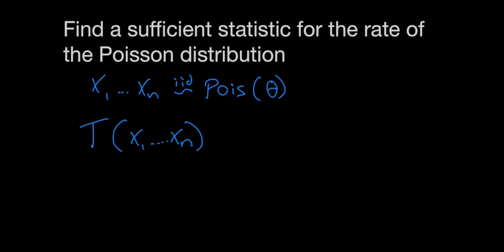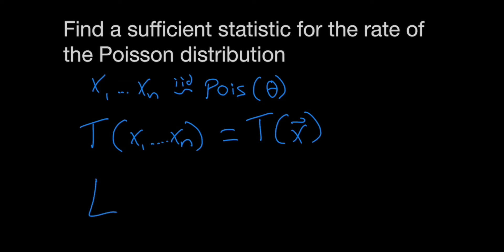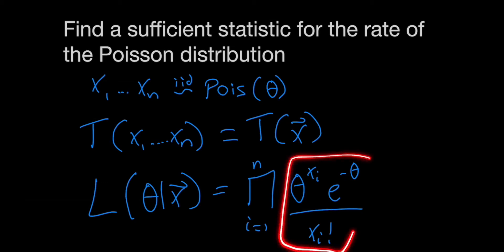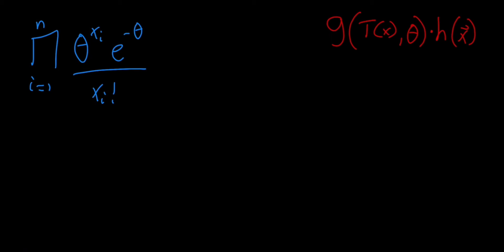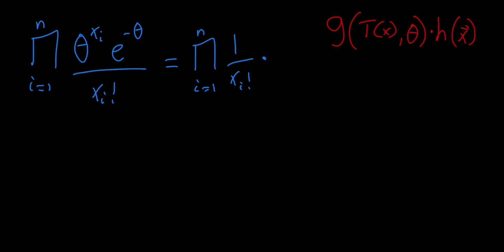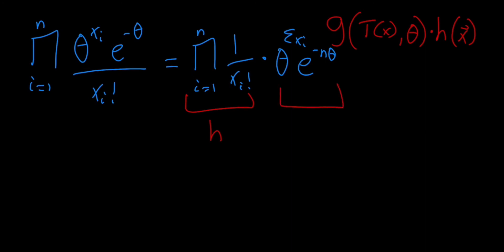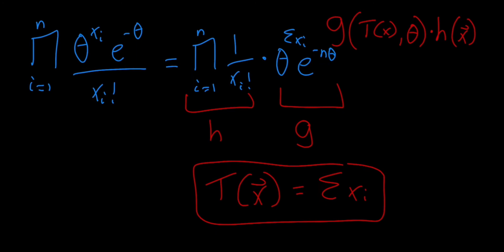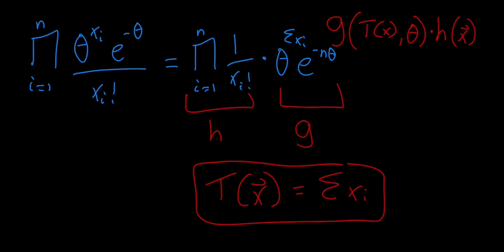Finding a sufficient statistic: Poisson Example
I show how to find a sufficient statistic for the rate parameter of a Poisson distribution using the Fisher-Neyman factorization theorem.